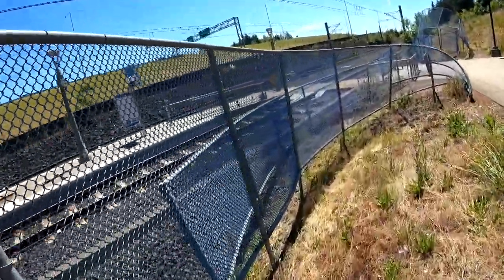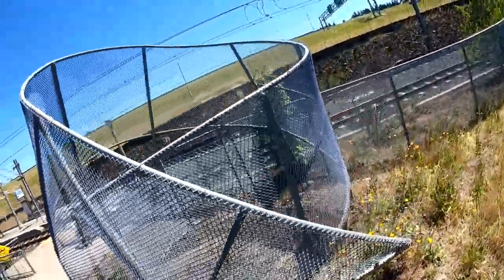Chain Link Ribbon Fence - Sky To Rose Chain Link Fence -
Chain Link Ribbon Fence - Sky To Rose Chain Link Fence - has won awards,..Portland Fence Company installed this chain link fence that was put out for bid through Tri-Met that Portland Fence landed and installed,..check it out! Tri-Met refers to it as The Sky To Rose Chain Link Fence